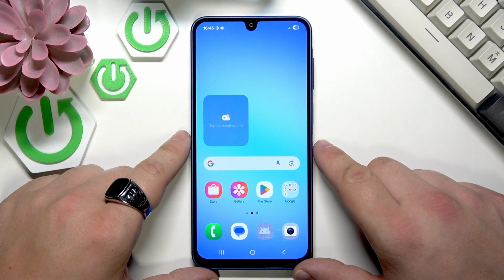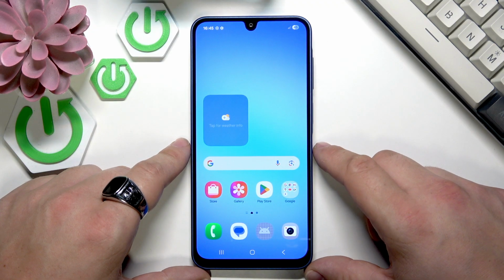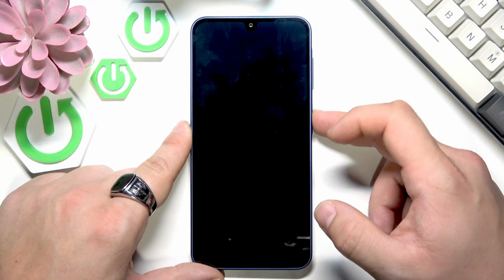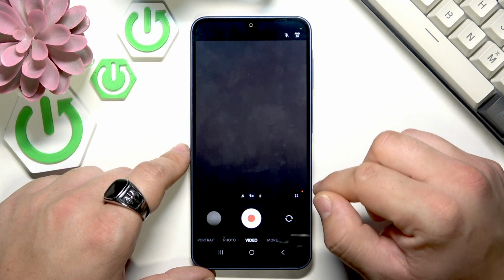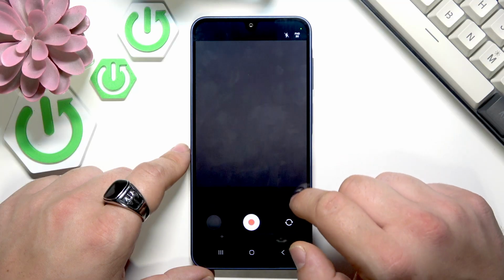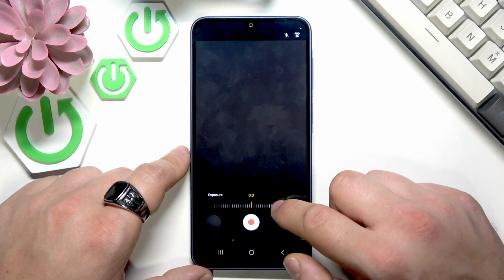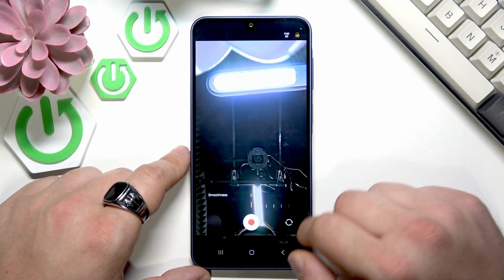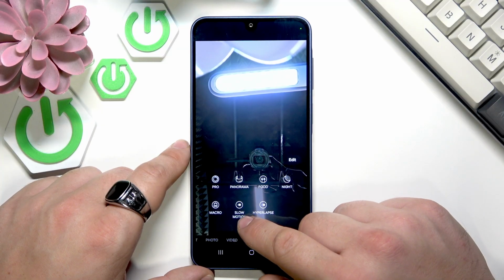How to record video on Samsung Galaxy A17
Learn how to record video on your SAMSUNG Galaxy A17 5G with this easy step-by-step guide. In this video, we show you how to access the camera app, switch to video mode, and start recording videos on your Samsung Galaxy A17. Discover how to use features like zoom, enable the flashlight, adjust video size, FPS, and exposure, as well as apply filters and smoothness. You’ll also see how to switch between the front and rear cameras, and explore special modes like hyperlapse and slow motion. Whether you’re new to Samsung phones or just want to get the most out of your Galaxy A17 5G camera, this video will help you capture great moments with ease.

How to record video on SAMSUNG Galaxy A17 5G?
How to change video settings on SAMSUNG Galaxy A17 5G?
Where is the video mode in the camera app on SAMSUNG Galaxy A17 5G?

0:00 Introduction
0:12 Open Camera App
0:23 Access Camera from Lock Screen
0:34 Select Video Mode
0:46 Start and Stop Video Recording
0:54 Zoom In and Out
1:09 Adjust Video Settings (Flashlight, Size, FPS, Exposure)
1:18 Apply Filters and Smoothness
1:25 Switch Between Front and Rear Camera
1:28 Explore Hyperlapse and Slow Motion Modes